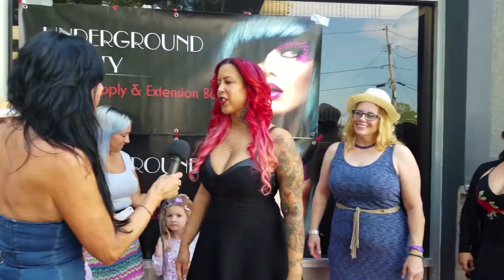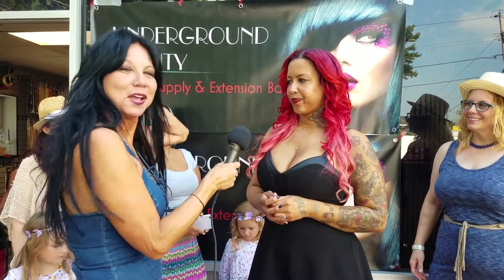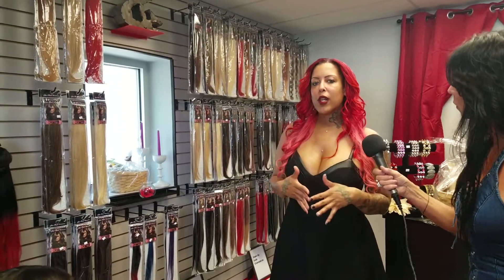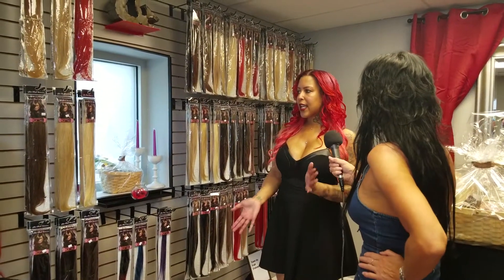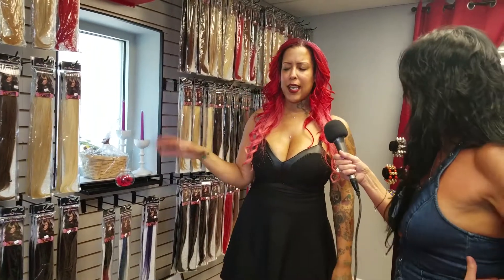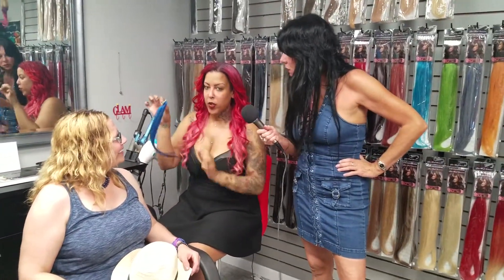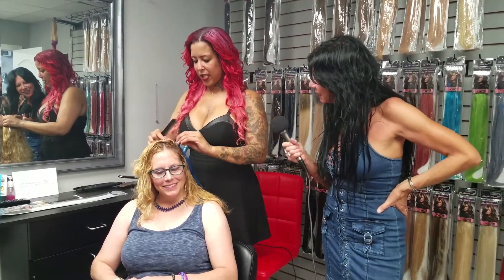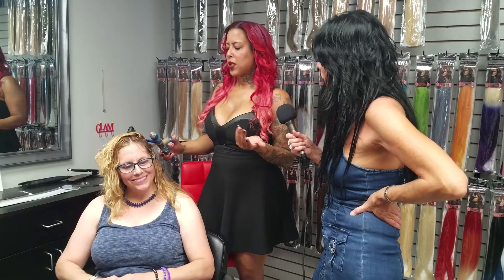My interview for village connection magazine. THE Grand opening of Underground Beauty Supply.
Underground Beauty supplies Glam Rock Hair Extensions to the public as well as Hairdressers and Salons.

* I AM USUALLY THERE WORKING BUT IF FOR SOME REASON IM NOT AND YOUR NEED HAIR ASAP THEN PLEASE TEXT ! STORM